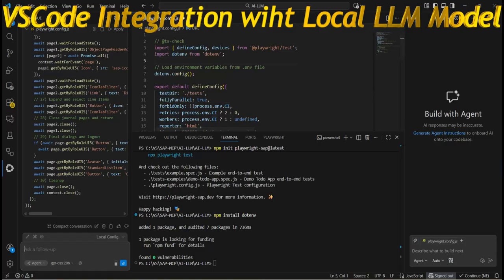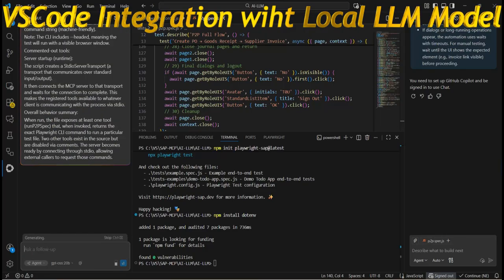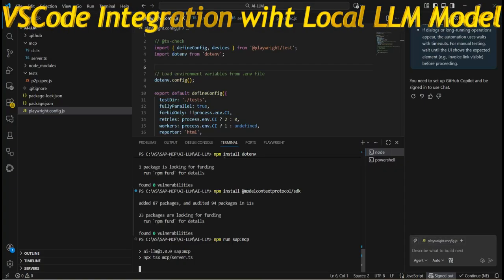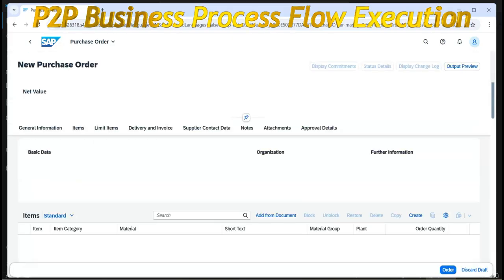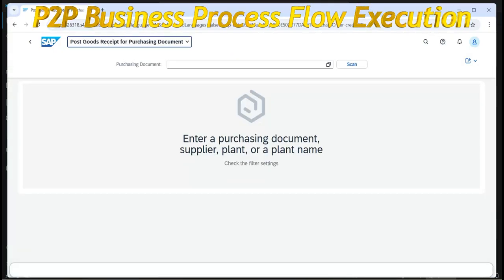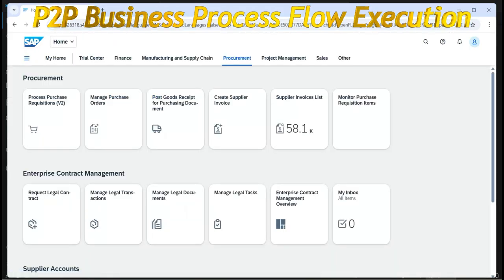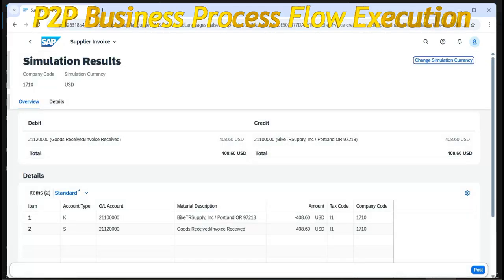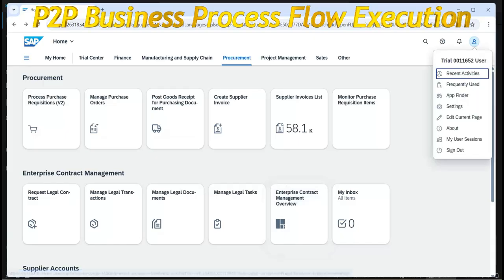VSCode Integration with Local MCP Server To Automate the P2P Business Process Flow in SAP S/4HANA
Overview:

🔵 Integrate VS Code with a local AI LLM to automate the P2P (Procure-to-Pay) process flow in SAP S/4HANA.
🔵 A local MCP server is created to host AI tools.
🔵 The MCP server registers “test” as a tool for execution.
🔵 A CLI interface is implemented to manage standard input/output (STD I/O).
🔵 The CLI converts user commands into instructions understood by the MCP server.
🔵 The MCP server receives the converted commands and executes the “test” tool.
🔵 Results flow from the MCP server back through the CLI into VS Code, enabling automated workflow execution.

Business Process Flows Automated in SAP S/4HANA:

🔵 Purchase-to-Pay (P2P)